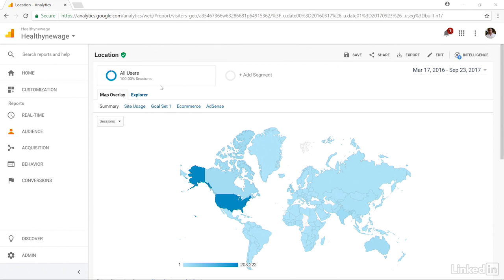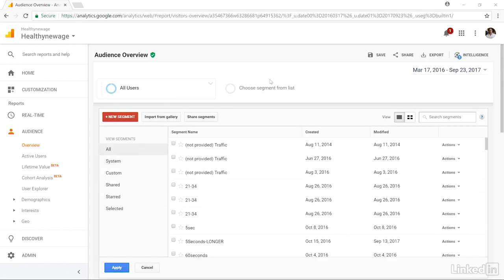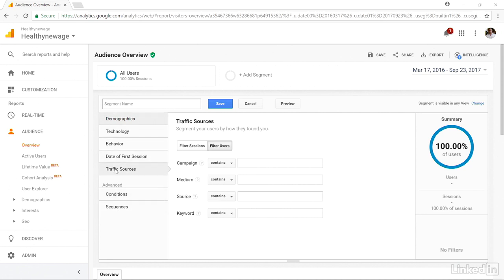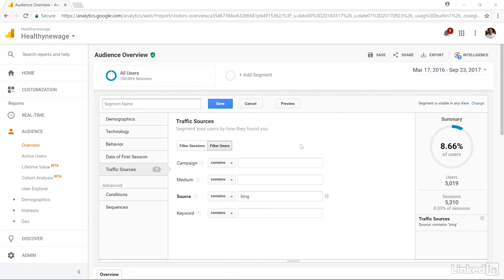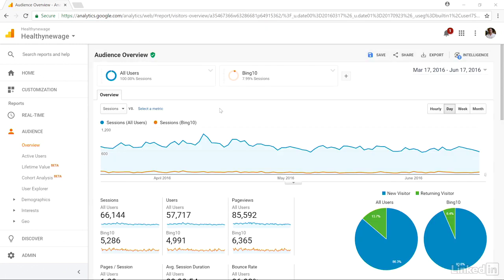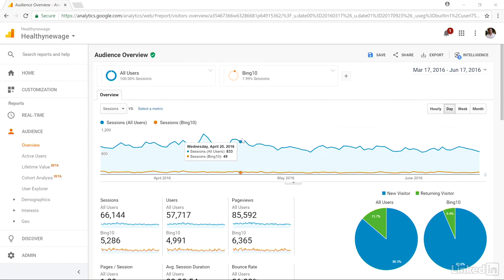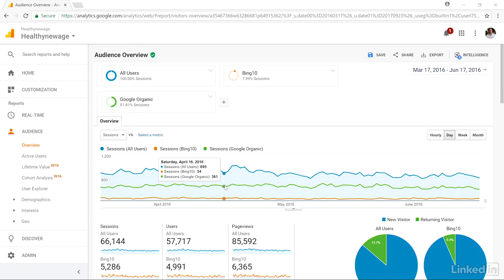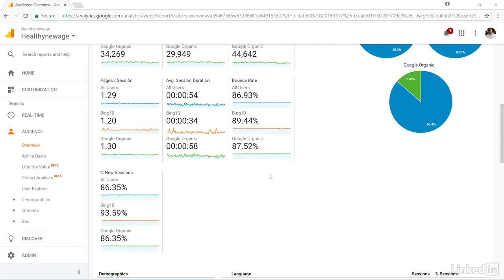05 Search engine traffic as segments